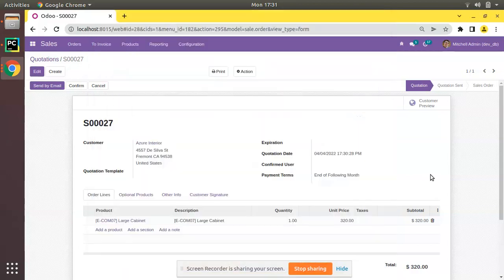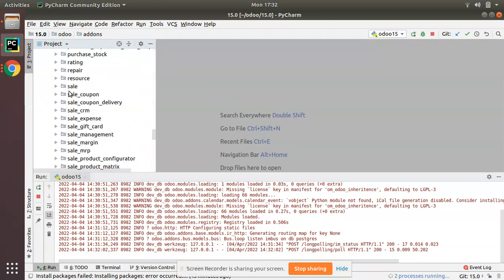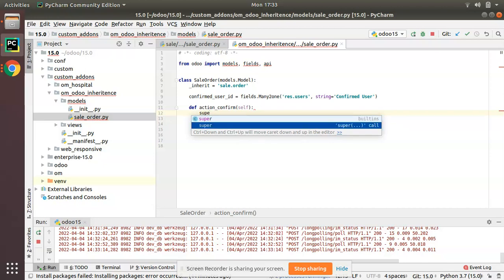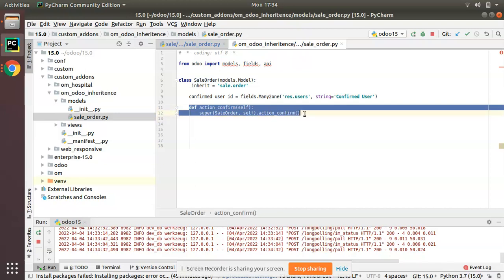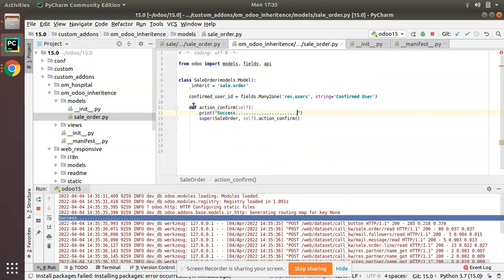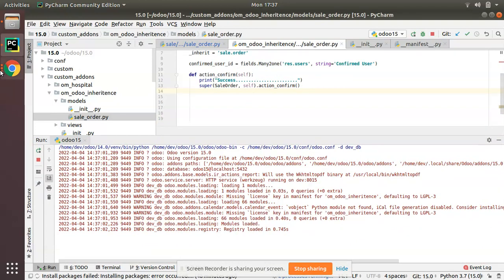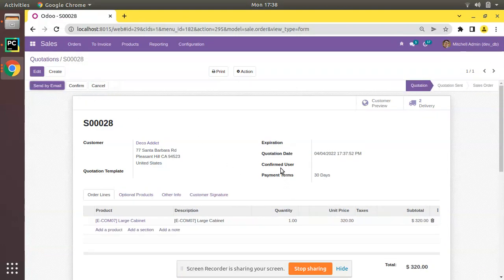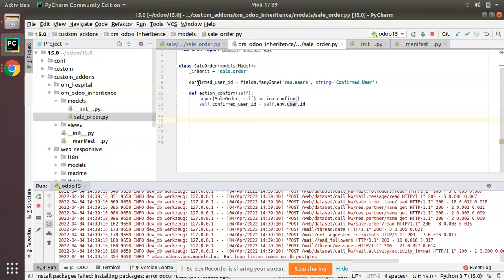70. How To Inherit A Function In Odoo || Odoo Inheritance || Odoo 15 Tutorials | Odoo 15 Development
How to inherit a function in Odoo. How to inherit an existing function in Odoo. Steps to inherit existing method in Odoo. Odoo 15 inheritance. Create module in odoo 15. Odoo 15 development tutorials. Build module in Odoo. Odoo 15 development tutorials. Inheritance mechanism in odoo 15. Odoo inheritance. Odoo functions. Inherit odoo function in custom module. Inherit function in custom module.